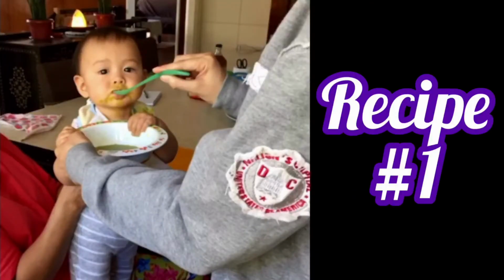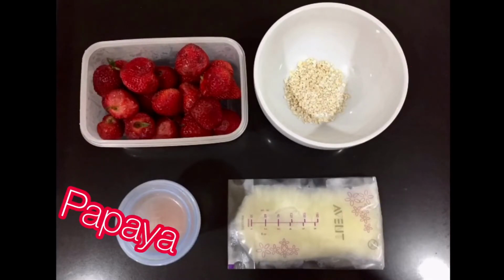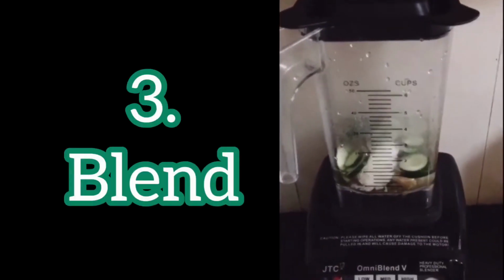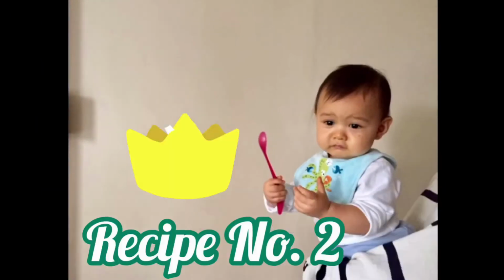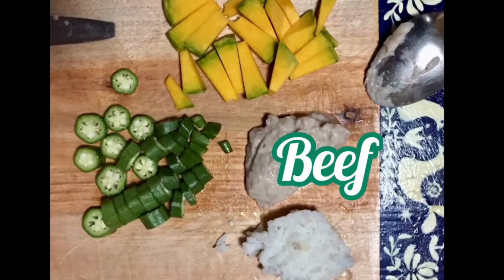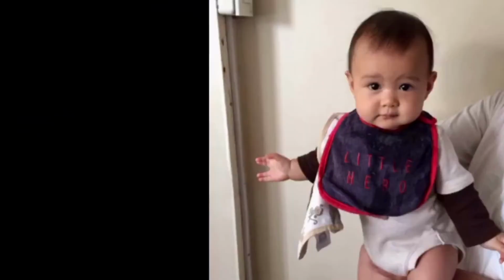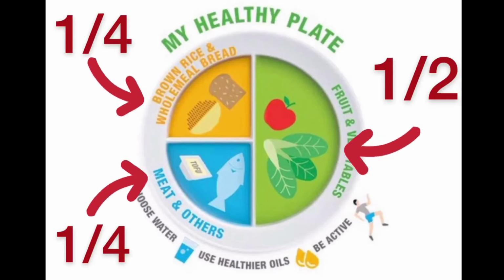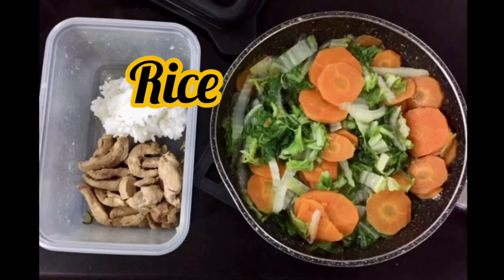Homemade Baby Food Recipes 6-9 Months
Here are 3 Easy Baby Recipes suitable for Baby Models!💚

With locally available ingredients, too.💕

P.S. You might be wondering why there's an avocado in the thumbnail picture 🥑 but no avocado recipe. I cut it out because the recipe is just avocado + breastmilk.😁 It was one of the 1st meals I had! You should try it! 👌

Helpful Baby Resources

This is where Mommy learned to breastfeed: 💙
Breastfeeding Care Center of the North

More baby recipes in this book: 💜
Best Feeding: Wholesome baby food recipes from Asian Homes to Complement Breastfeeding by Ms Ines Fernandez